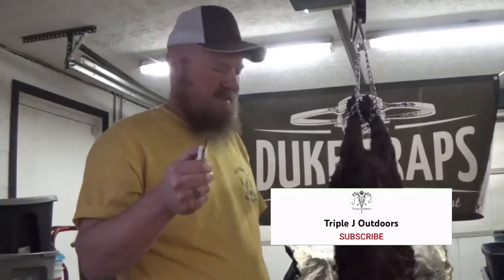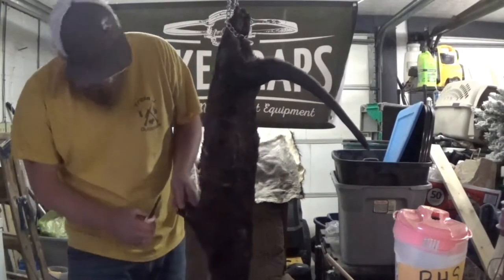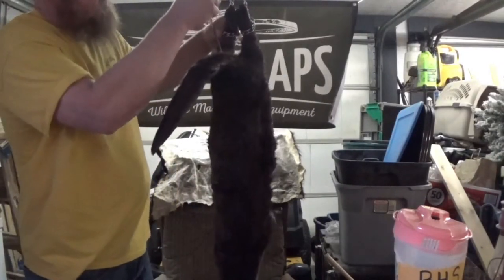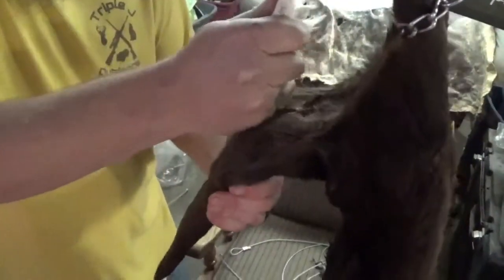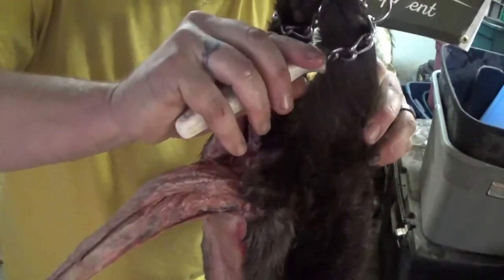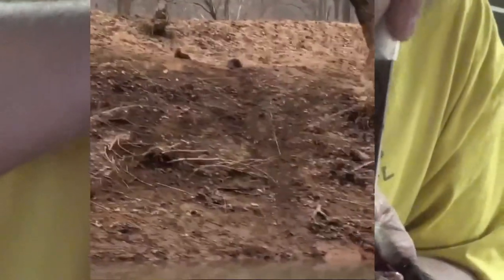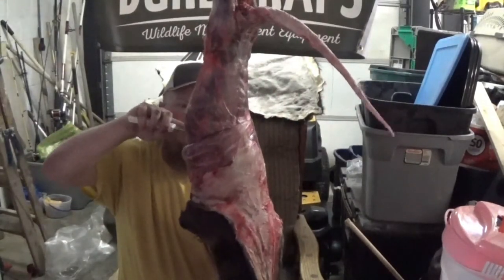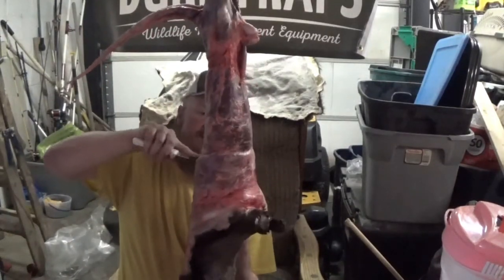How to skin a river otter | coyote trapping | water trapping | duke traps